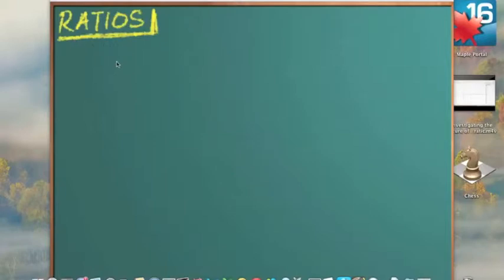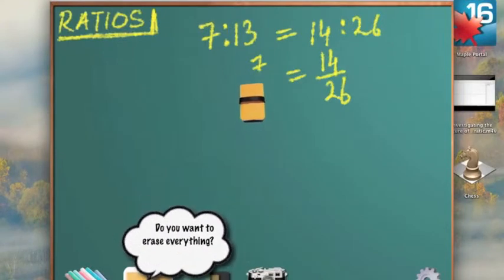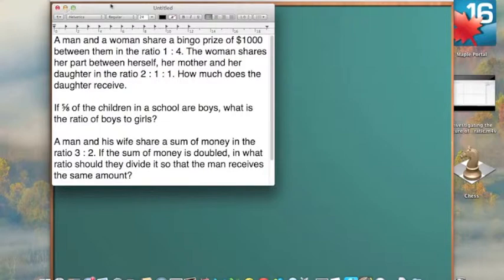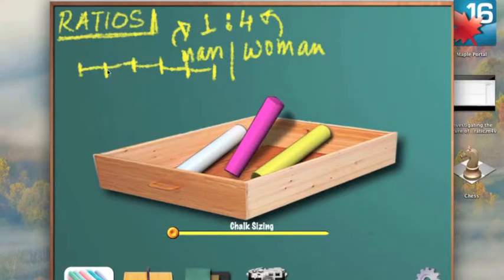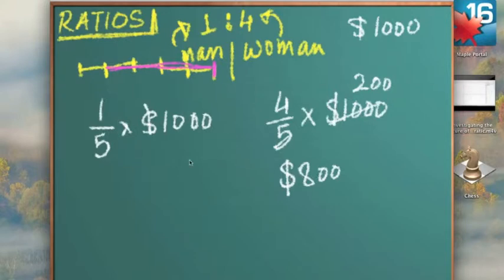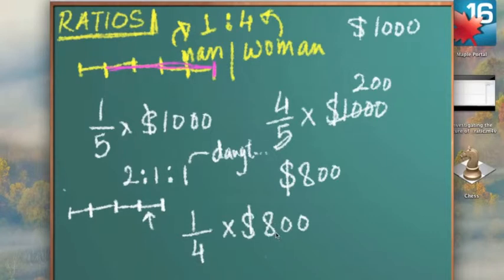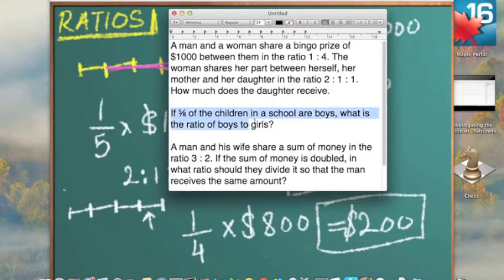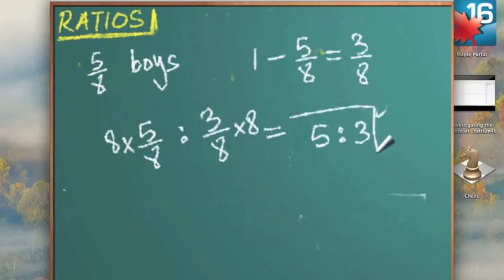IGMaths 1 Problems involving ratios 1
We look at two very simple problems and solve them using only the fact that two quantities divided in a certain ratio can be thought of as dividing the whole into as many equal parts as the sum of all parts of a ratio and then calculating each part separately.